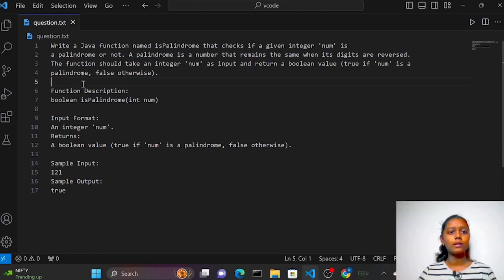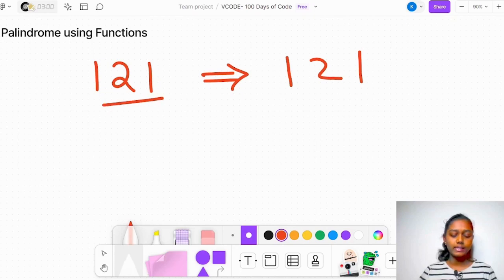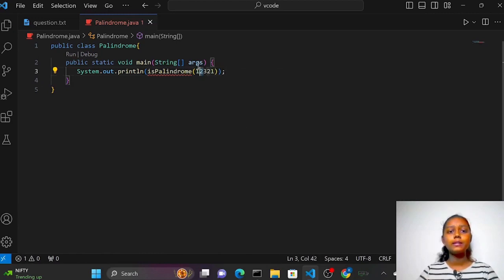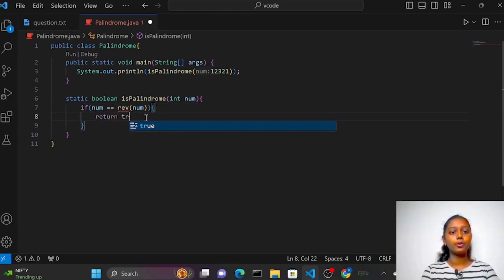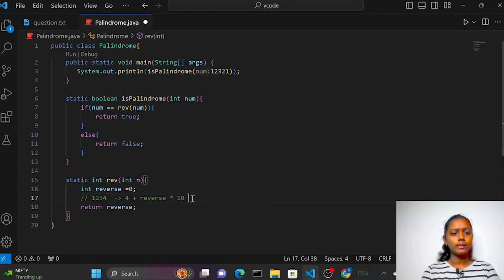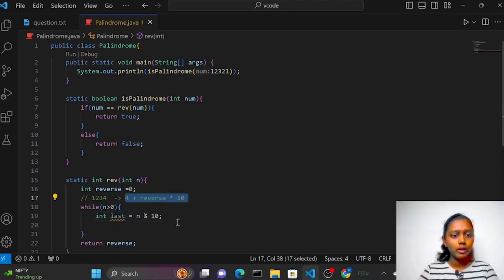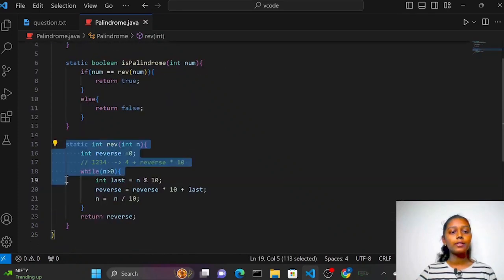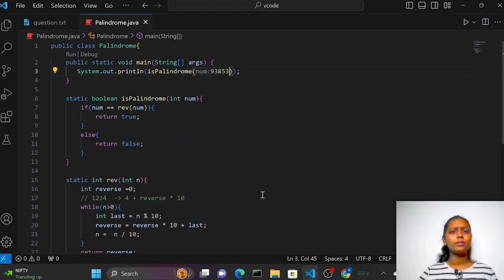HackerRank | Day-23 Question- 1 | 100 Days Of Coding In Java | V-CODE | CSI | VIT-AP